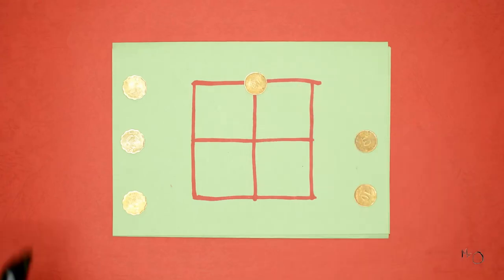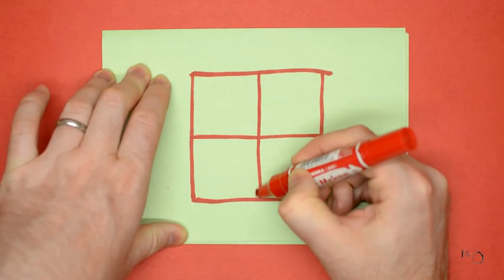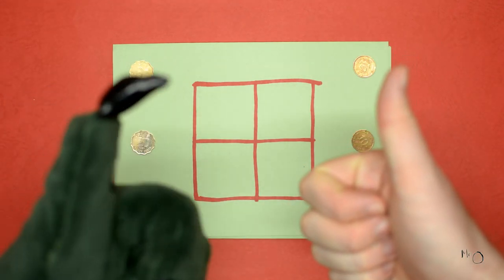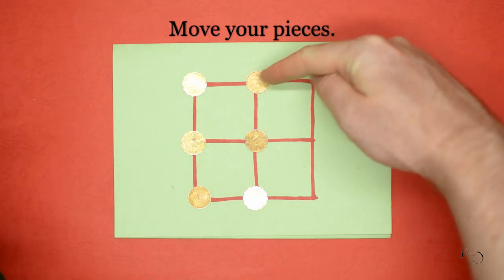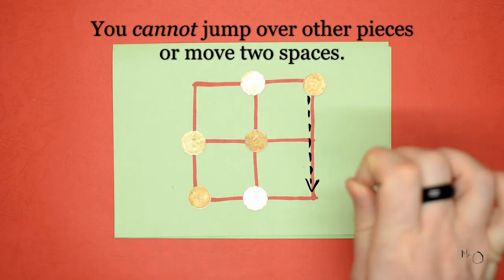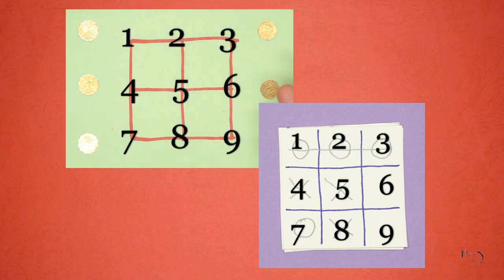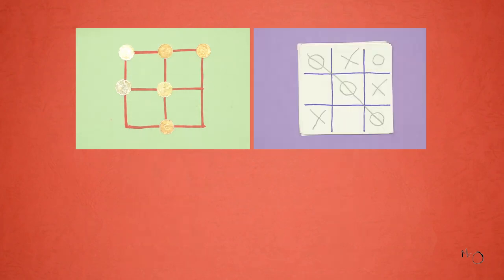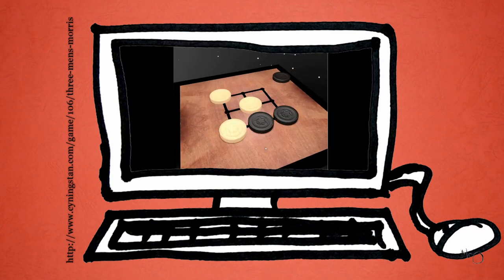Mr O plays... Three Men's Morris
Want a better game than Noughts and Crosses? Try "Three Men's Morris".